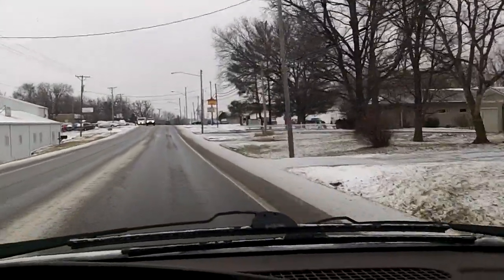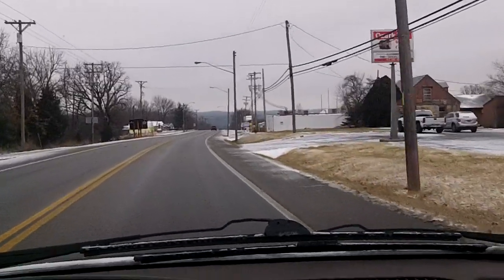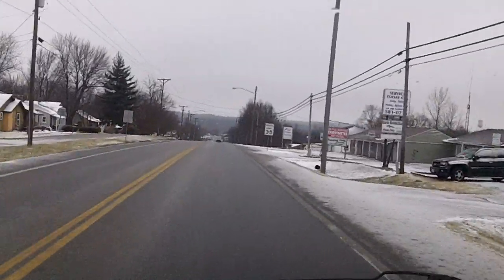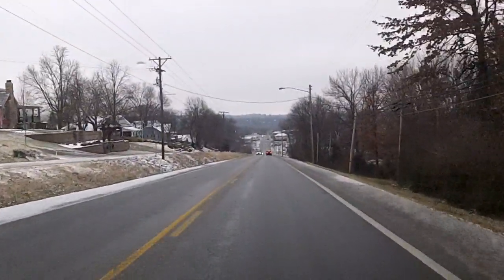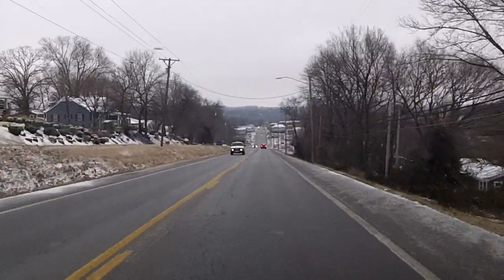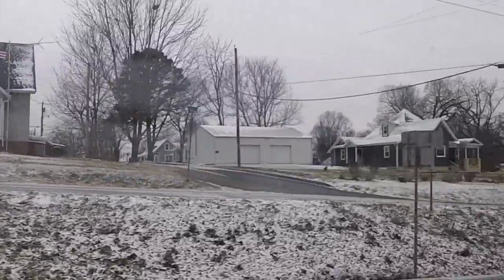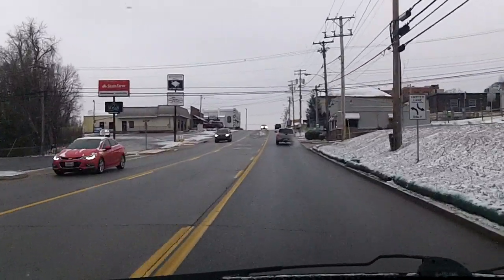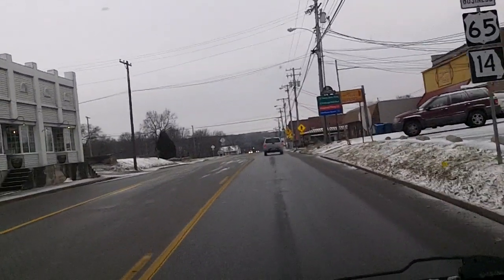Coldest day in Jan. 19th 2019 - FEELS LIKE 10°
Cloudy/Wind. High 22F. Winds NNW at 20 to 30 mph.

~ Buddha   : )